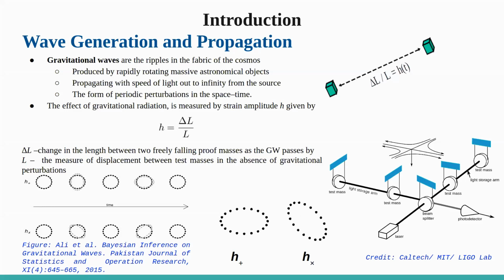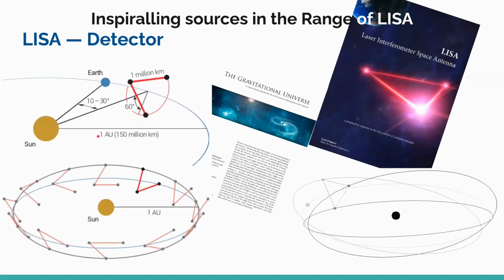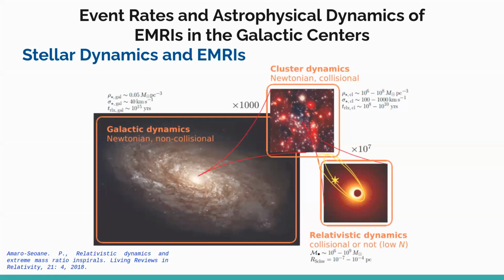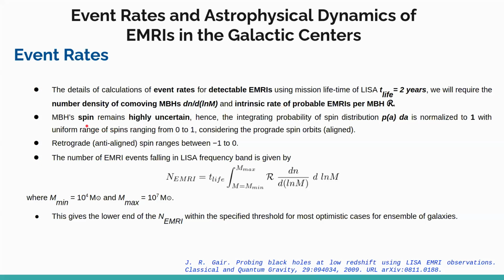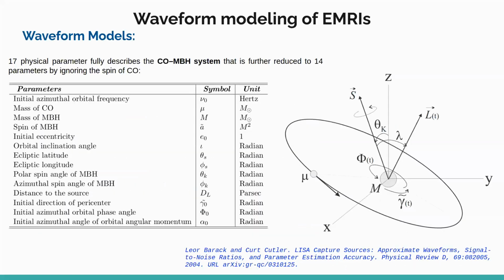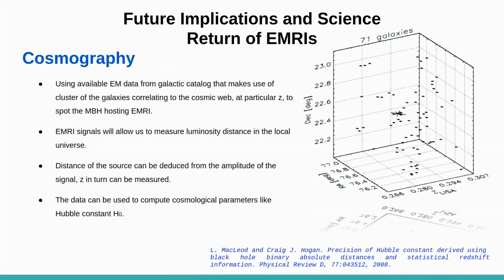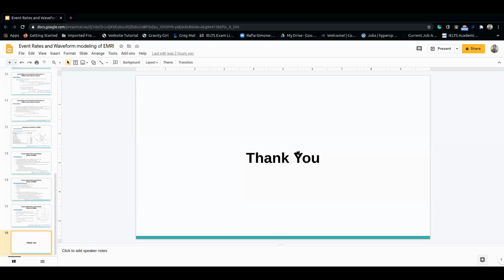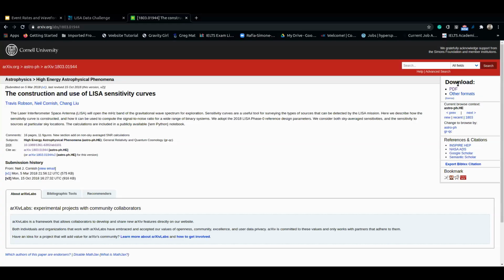MAW Series 2020, Lecture 10: Event rates and waveform models of EMRI | Bose.X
Day 10 of the Mini-Astro-workshop series 2020, organized in collaboration with Bose.X, PAE, and Stellar Universe.

Topic: Event rates and waveform models of EMRI
Speaker: Rafia Sarwar, Institute of Space Technology (IST), Islamabad, Pakistan

Resources and exercises of the talk can be found linked in the following link under the section, Day 10 in the README file:

Link to the webpage on the workshop series along with the schedule of the talks and other relevant information:

We have more talks on theoretical and observational astrophysics and cosmology coming up. To get notified and receive alerts about the talks, please register here: